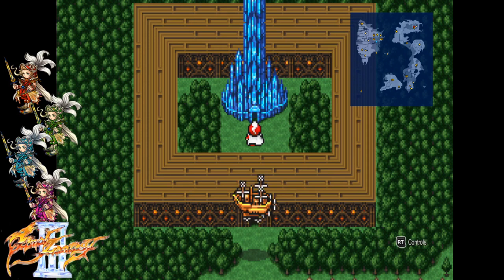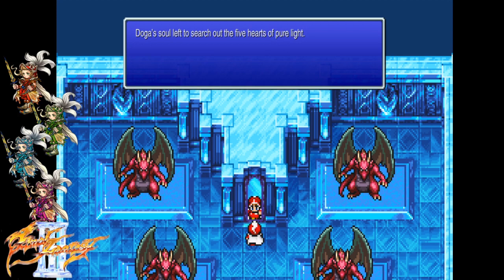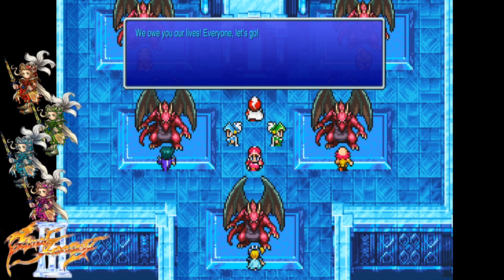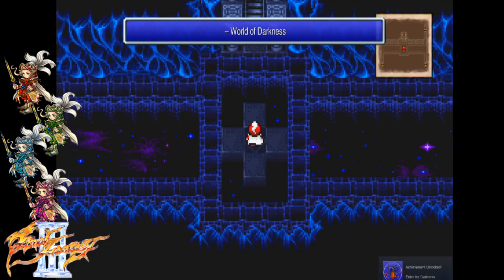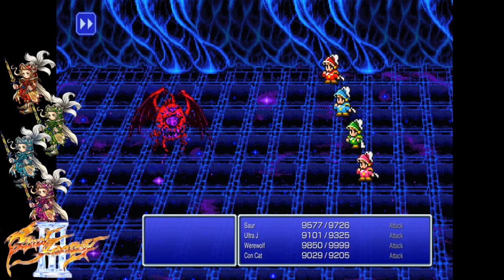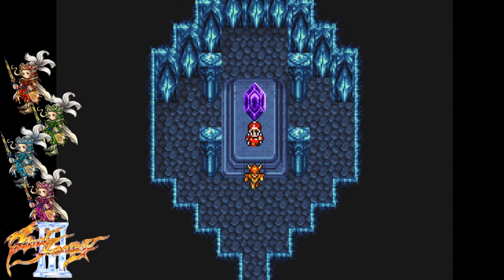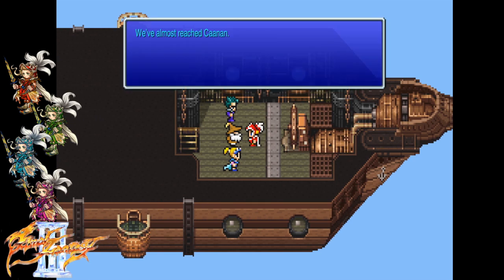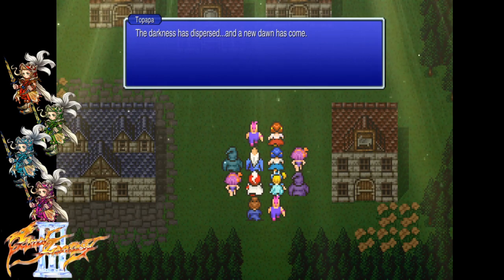Let's Re-play Final Fantasy 3 - Finale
Now that we've finally made it to the crystal tower, It's time to take on the main antagonist of this campaign.